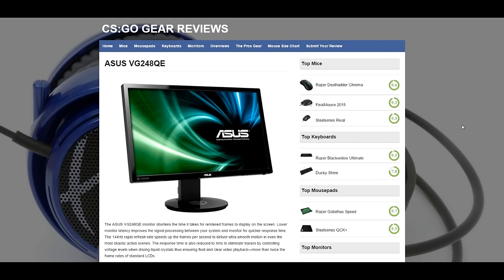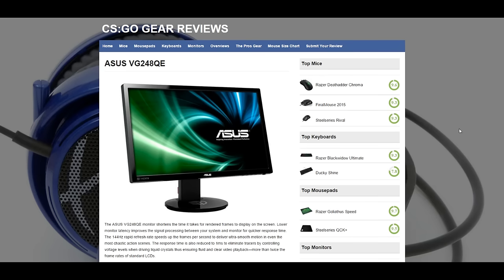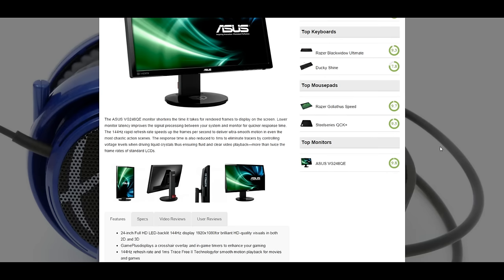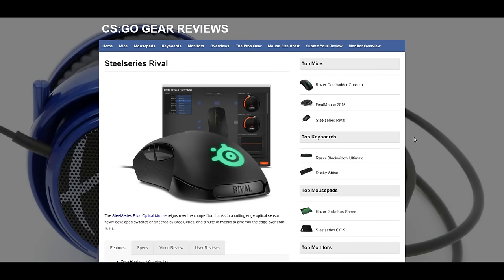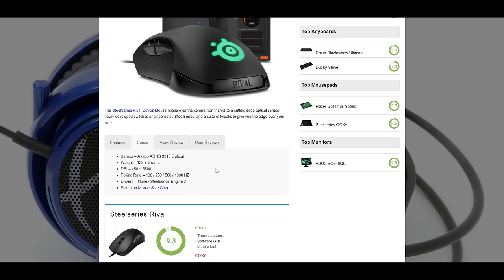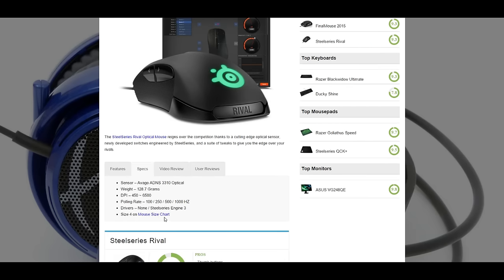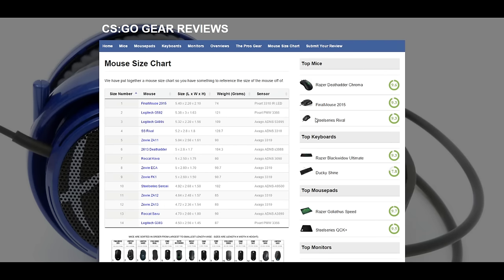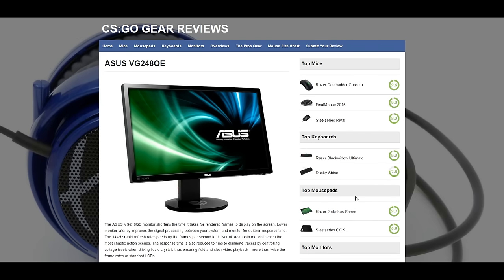CSGOGear.com - Monitors added and more to come!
is a gaming gear review website where we will have user submitted content from gamers in the gaming community!

Netcode Premium:
- Over 700 Exclusive Premium training guides
- 5 new Premium video posted every week